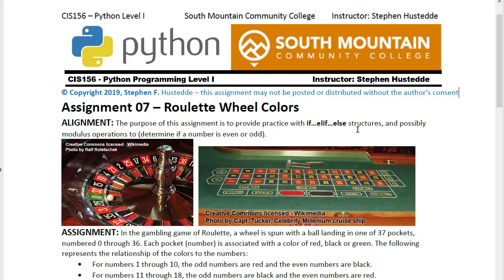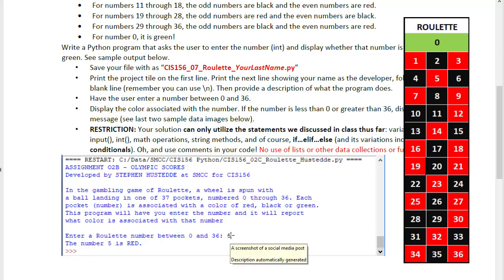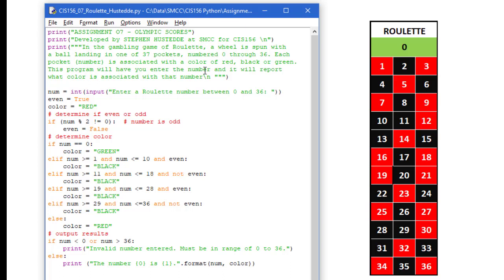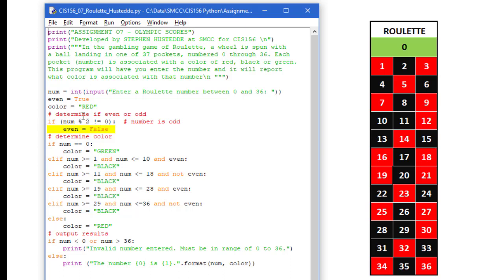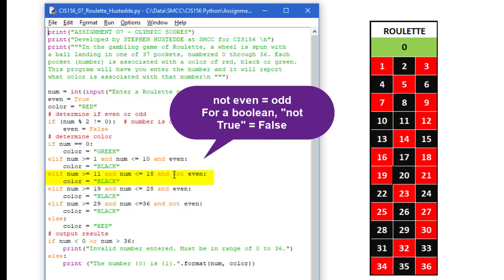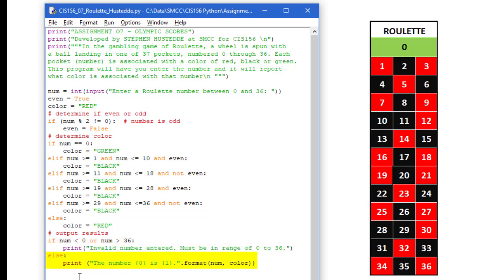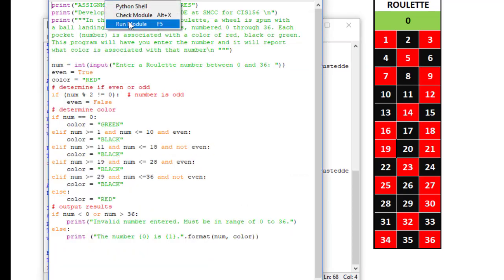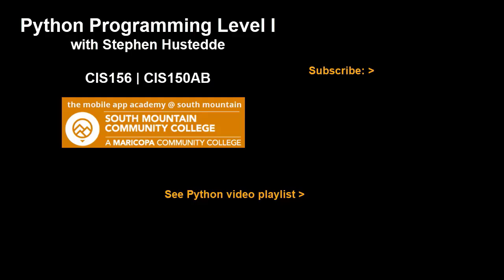Python 03L1 - Code Review: Roulette Wheel Colors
The instructor walks through his code to solve the Roulette Wheel Colors project. Uses variables, input, and print statements and focuses on san if...elif..else conditional structure with complex Boolean expressions to determine the color of a user-provided number in the range of 0-36.